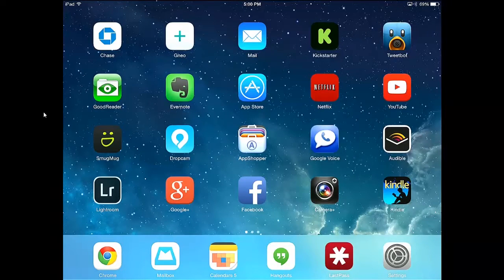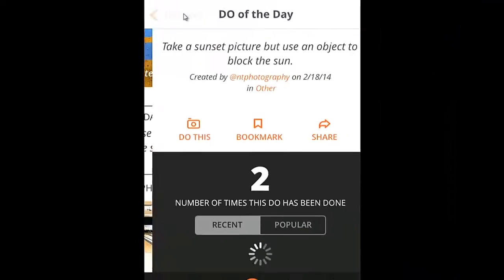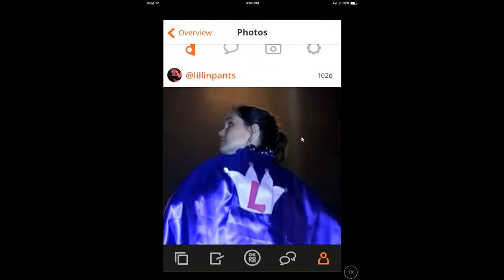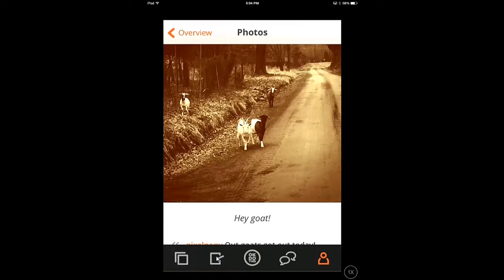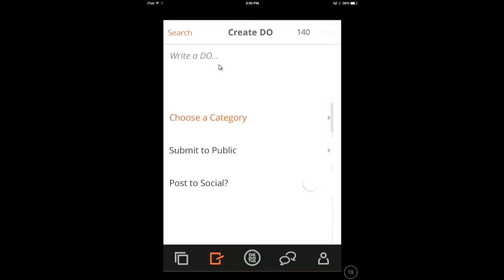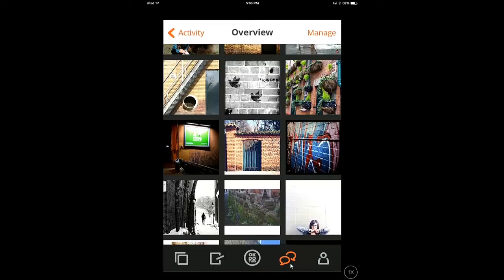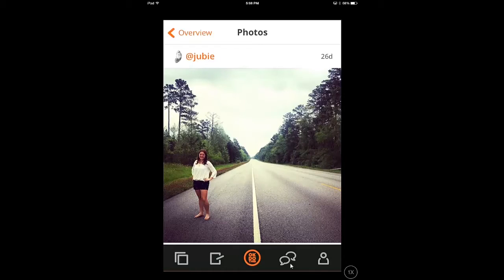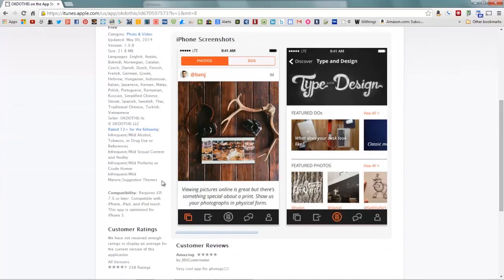Review of iOS App: Ok Do This!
Here is a brief review of a super simple inspiration photo app.  I recommend this app to anyone whom likes photography.

Shawn Barry Photoraphy

Shawn Matthew Barry